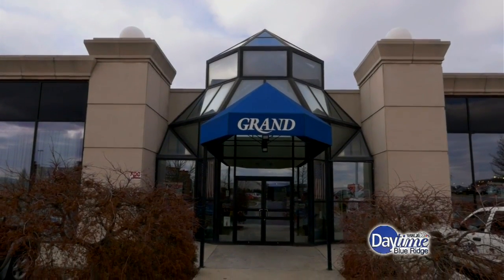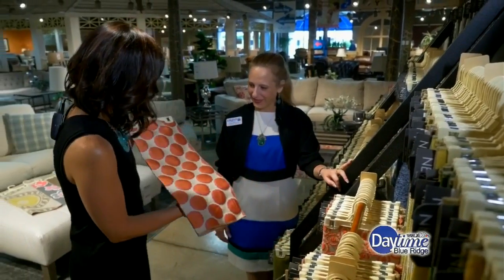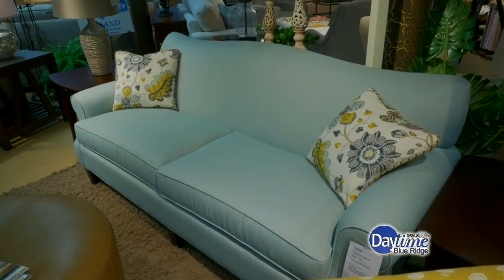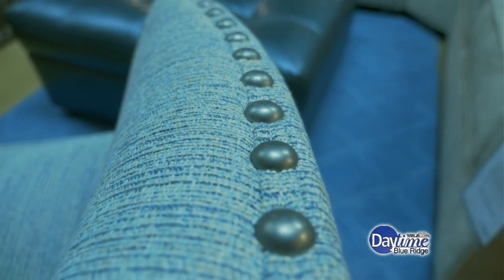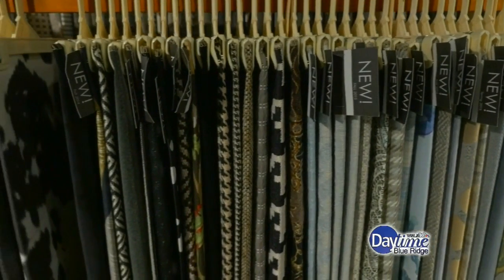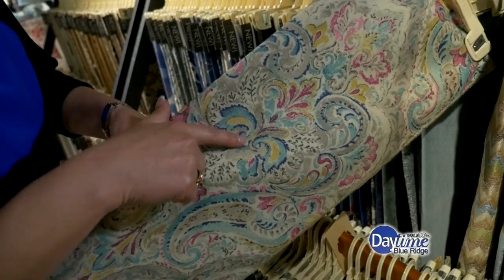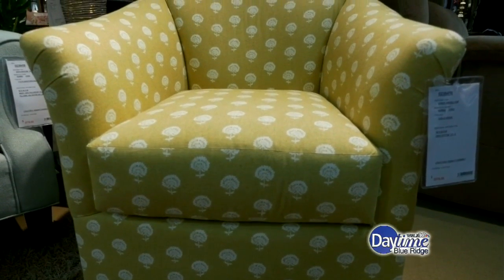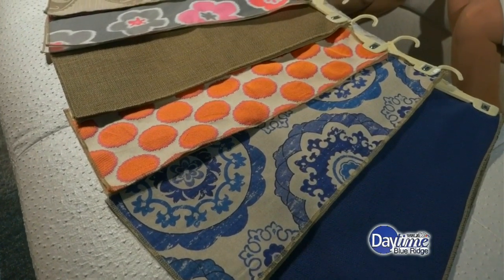Grand Home Furnishings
A look at the Norwalk Furniture Line that is highly customizable.